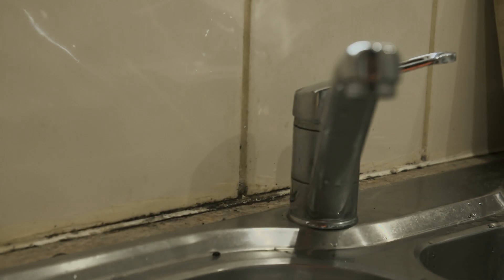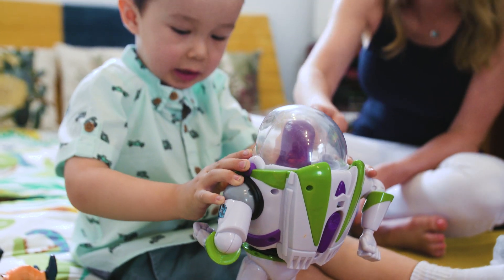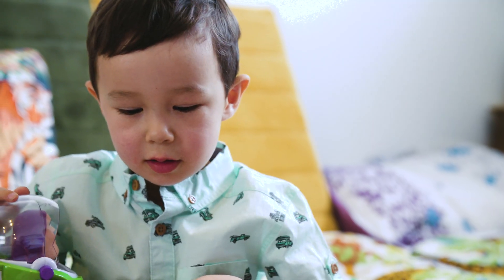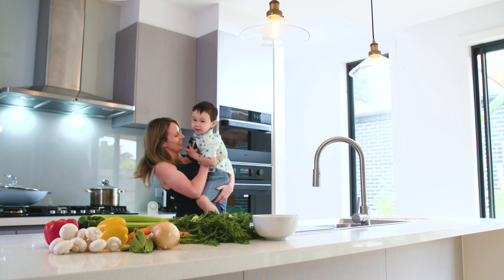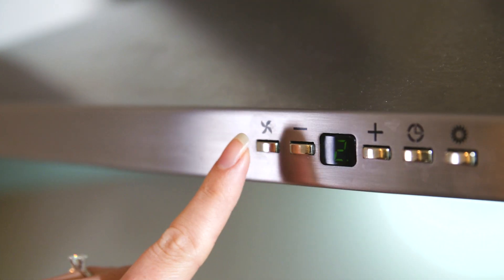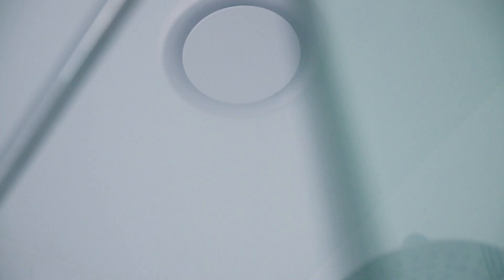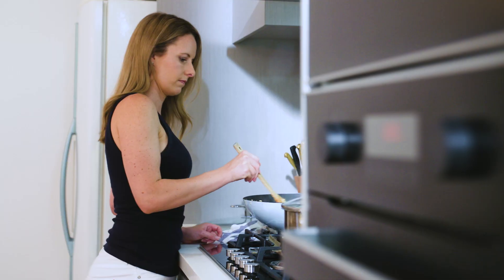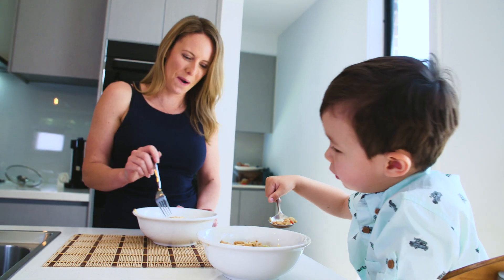Schweigen - Breath of Fresh Air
Come home to a breath of fresh air. Discover how Schweigen ventilation solutions can more effectively protect you, your loved ones and the content of your homes.